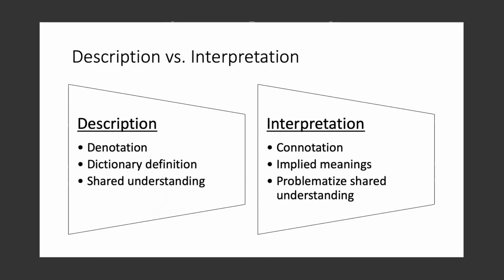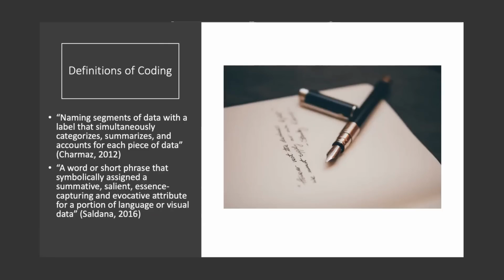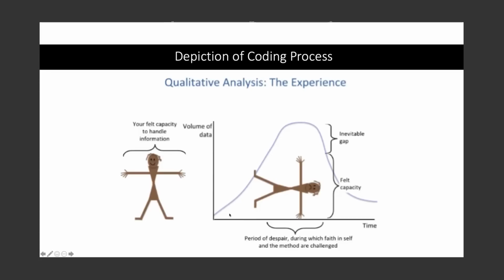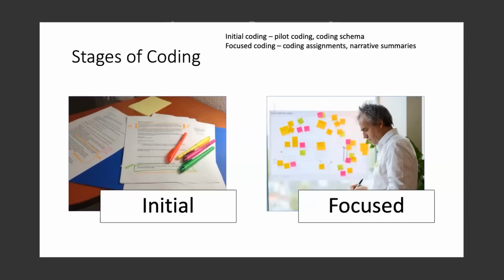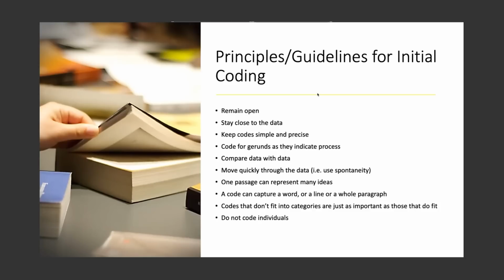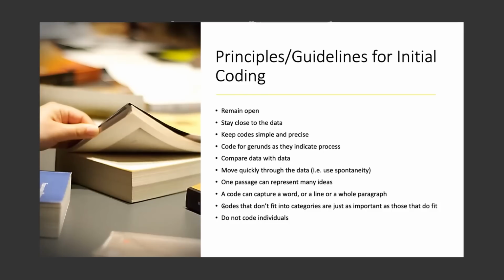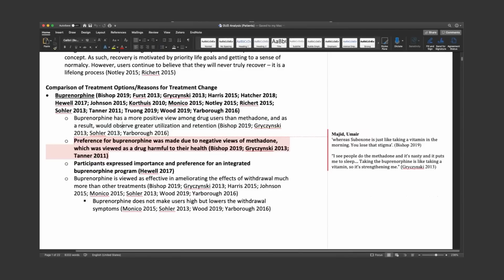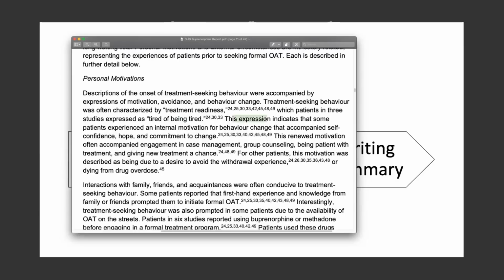Workshop: How to analyse qualitative data?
Welcome to our immersive workshop on mastering the art of qualitative data analysis! 🚀 Whether you're a researcher, student, or simply curious about understanding qualitative information, this session is tailored for you.

Want more of this content?

Introduction to Qualitative Data Analysis (QDA)
Key principles and approaches
Hands-on techniques for coding and categorization
Interpreting and drawing insights

Students in social sciences and humanities
Professionals interested in data-driven decision-making
Anyone curious about diving into the world of qualitative analysis

At The Methodologists (TMT), we mobilize organizations to design person-centered health services using rigorous research and meaningful engagement.

Our primary focus is to produce different knowledge products to support decision-making, strategic planning, patient and family engagement, implementation, and evaluation. Our secondary focus is to build individual, team, and organizational capacity to conduct high-quality research. As such, we provide detailed and extensive research methods training.

We are experienced researchers, administrators, and leaders who can help your organization to:

• Design person-centered strategies and programs
• Create a patient and family engagement approach that meets your needs
• Incorporate equity considerations in your strategies, programs, and policies
• Develop rigorous research protocols that optimize your chance of funding
• engage administrators, policymakers, clinicians, patients, and other stakeholders in meaningful and effective decision-making
• Use rigorous research methods to evaluate the impact of programs and interventions
• Design powerful knowledge dissemination strategies to communicate your research findings effectively
• Build your team’s capacity to conduct high-quality and rigorous research

This workshop is beginner-friendly, and no prior experience in qualitative analysis is required. Bring your enthusiasm, questions, and desire to unlock the power of qualitative data!

🚀 Let's embark on this journey of understanding and interpreting qualitative data together! See you at the workshop! 🚀